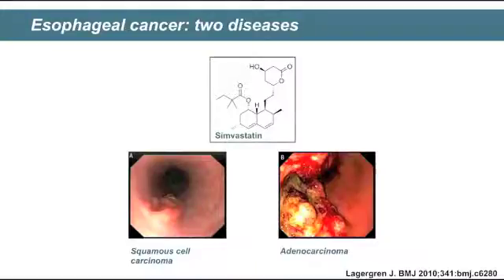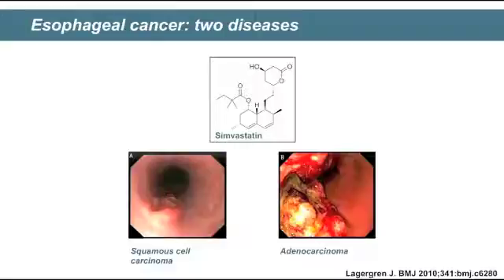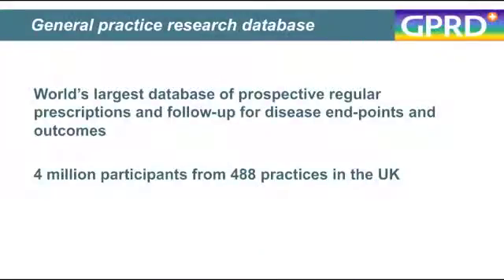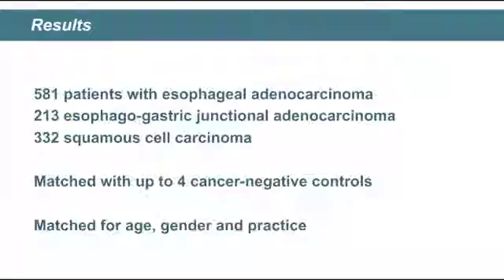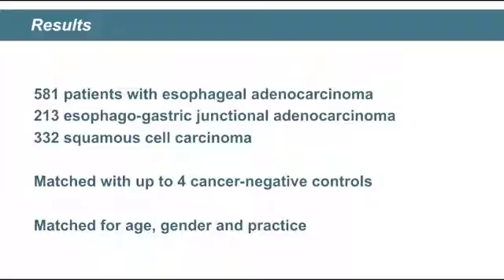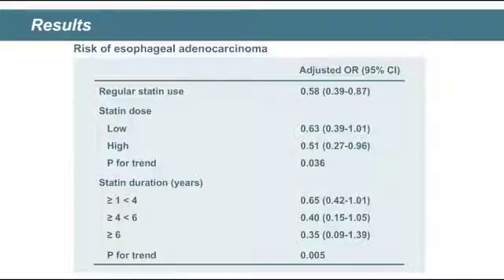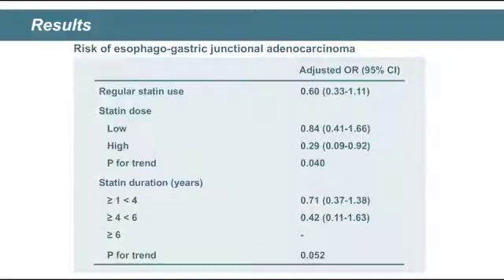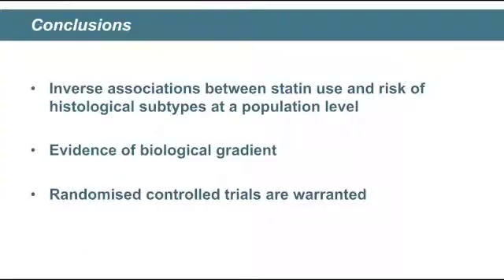Statin Use Is Associated With Reduced Risk of Histologic Subtypes of Esophageal Cancer...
Dr. Leo Alexandre discusses his manuscript "Statin Use Is Associated With Reduced Risk of Histologic Subtypes of Esophageal Cancer: A Nested Case-Control Analysis." To view abstract